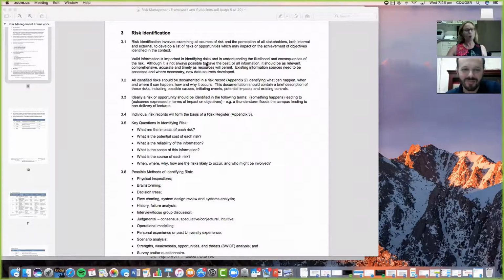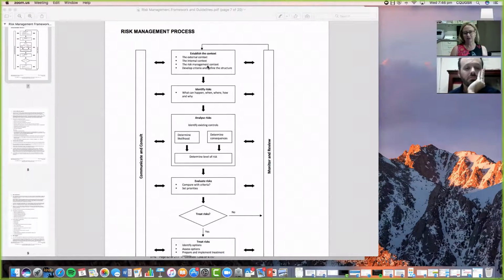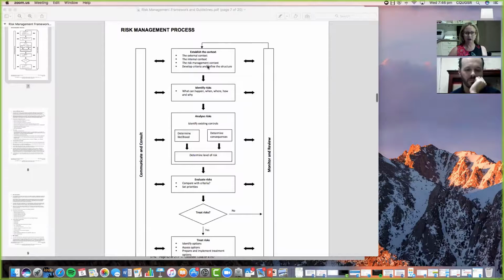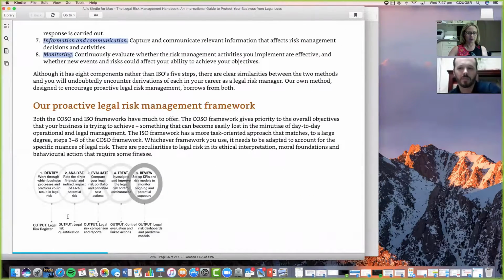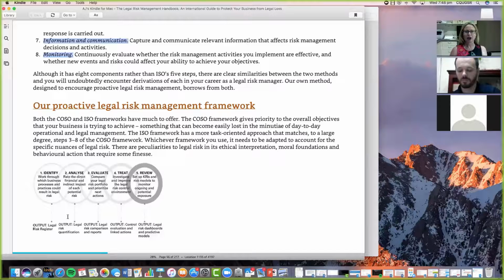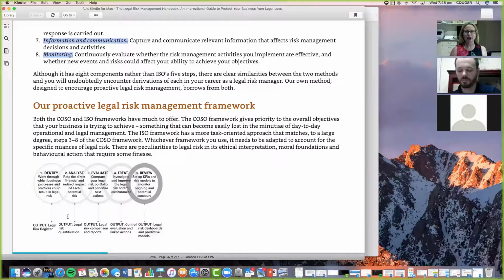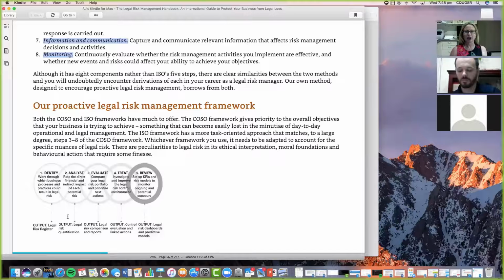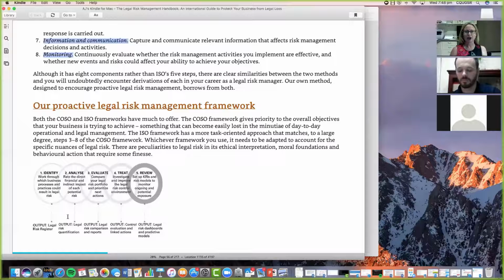LAWS14006 Zoom workshop week 5